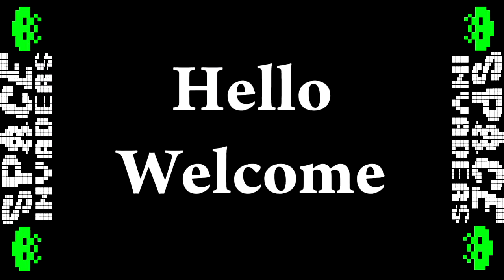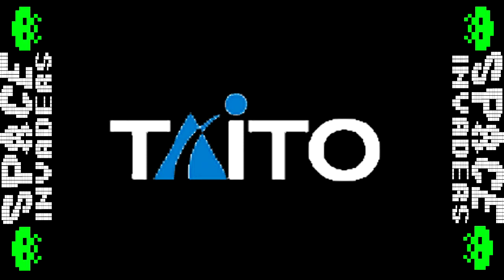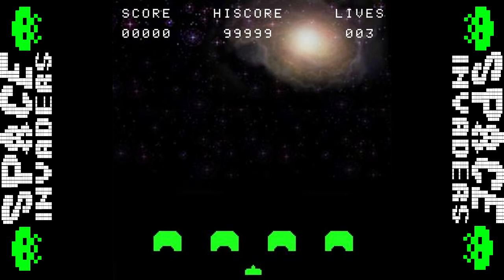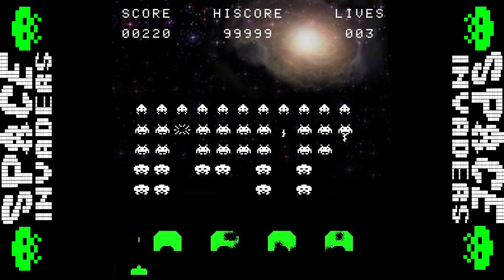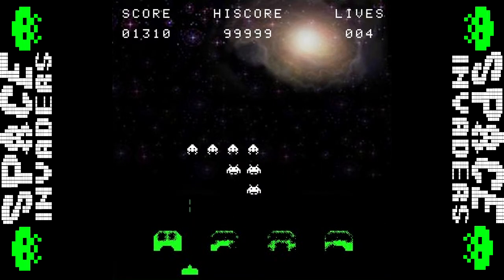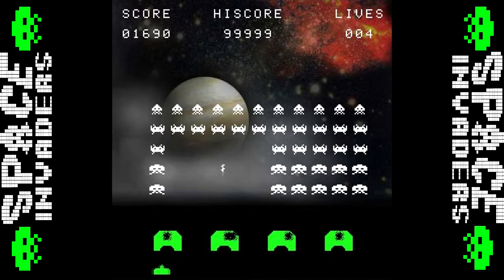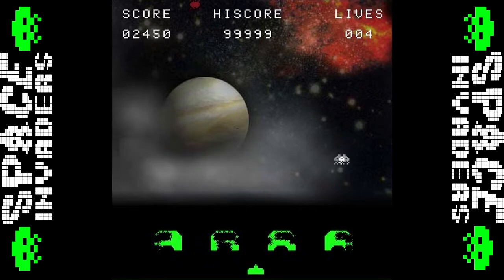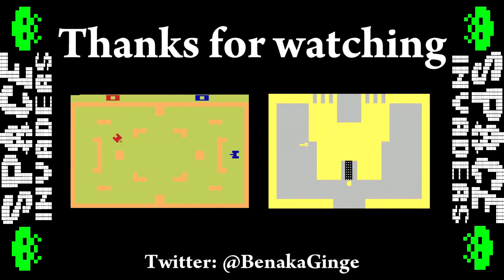6. Space Invaders Review - 1001 Video Games You Must Play Before You Die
I apologise in advance for the lack of humour that you're used to.

Lol there's no humour in these videos. Haha.

"Space Invaders" "Space Invaders Review" "Ginge" "VBTV" "VarietyboxTV" "Varietybox" "1001 video games" "1001 video games you must play before you die" "hilarious" "lol" "MLG" "funny" "arcade" "review" "arcade review"